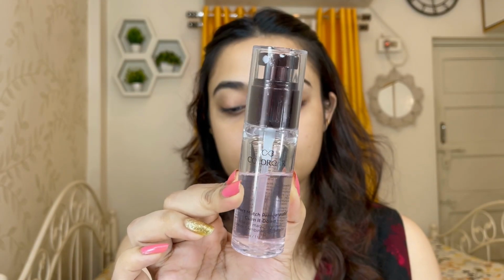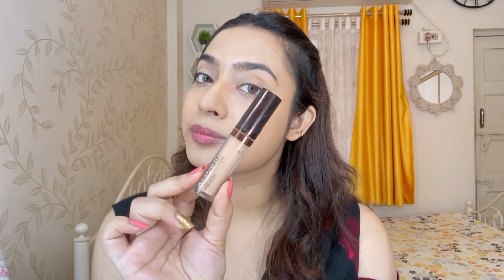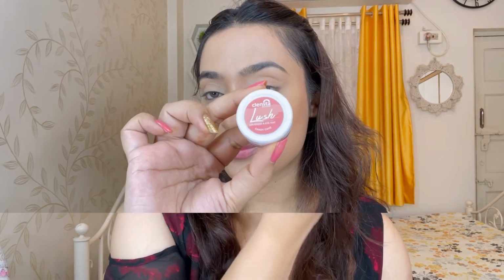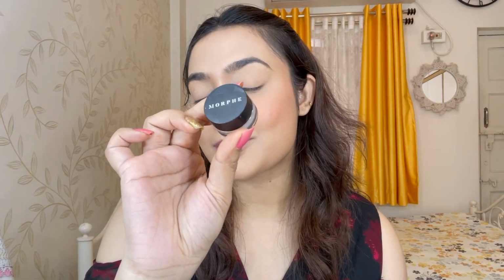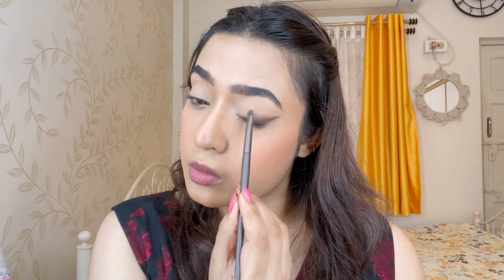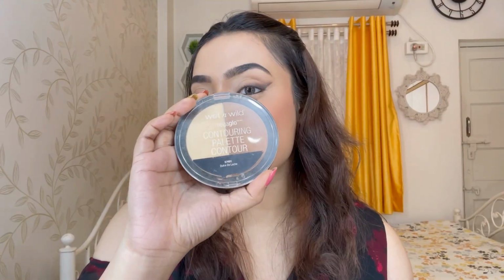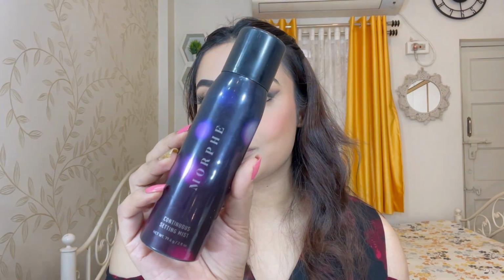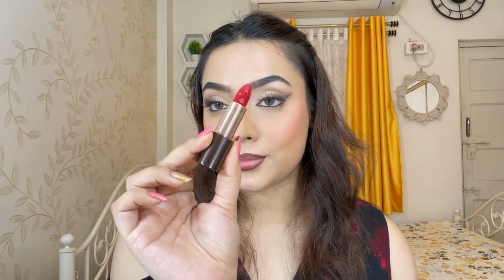Classic Dewy Valentine's Day Special Look || Makeup Tutorial 2023 || Shreya Chakraborty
Hola beauties👋 , Shreya this side, hope you all are doing well. I make beauty tutorials, makeup videos, provide product reviews and tons of other videos as well.

The day of Love is here and Valentine's day makeup look is a must.
Thinking what should be your Valentine's Day special makeup look ?
Don't worry, I got you covered ❤️

🚫 IMPORTANT :

Everything you see here on this video and channel is created by me(Shreya Chakraborty). Do not use any videos or anything without my permission.
Kindly don't spread any negativity, hatred, or unnecessary abuses here. If seen so, you will be blocked and reported.

Keep supporting me, so that I can come up with new and exciting videos for you all.